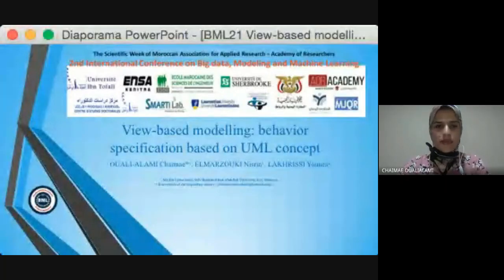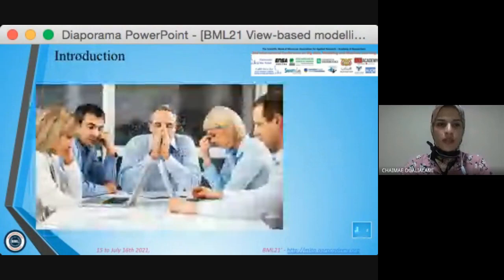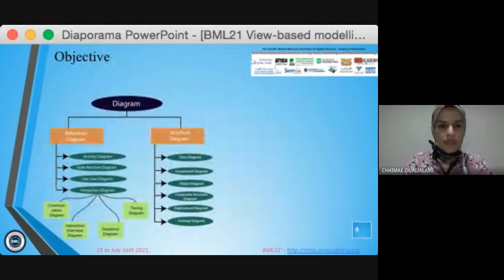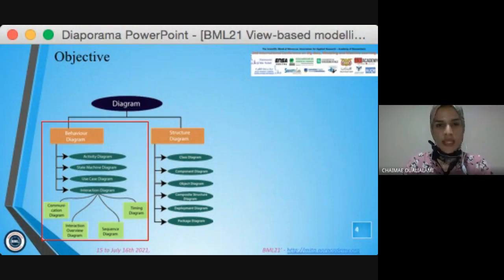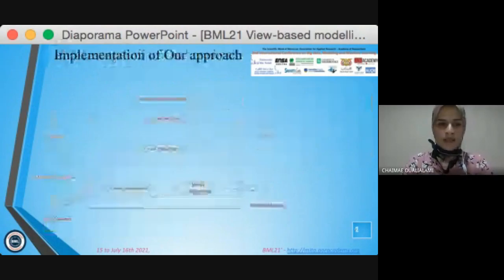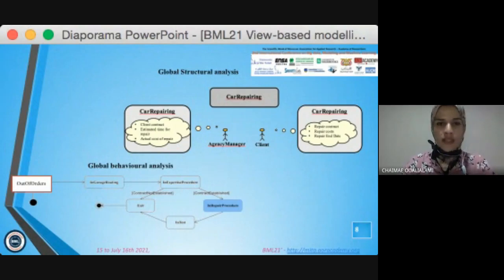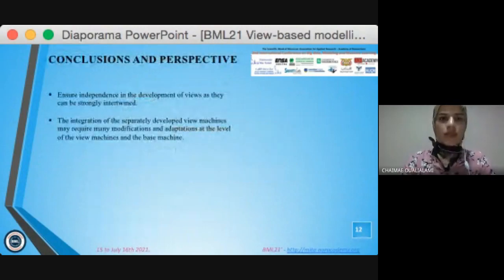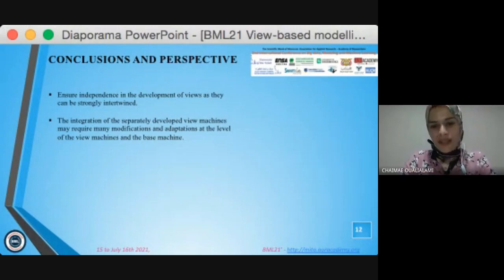BML21 ID159 OUALI-ALAMI Chaimae,ELMARZOUKI Nisrine, LAKHRISSI Younes View-based modeling ...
OUALI-ALAMI Chaimae,ELMARZOUKI
Nisrine, LAKHRISSI Younes
View-based modeling: behavior
specification based on UML
concepts